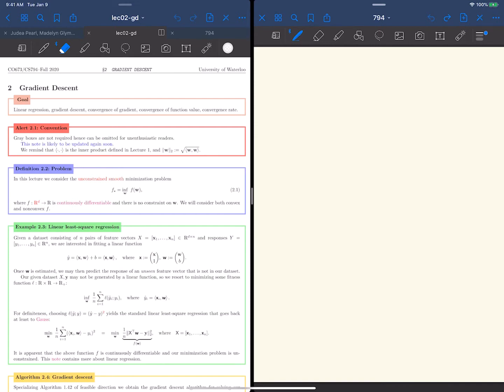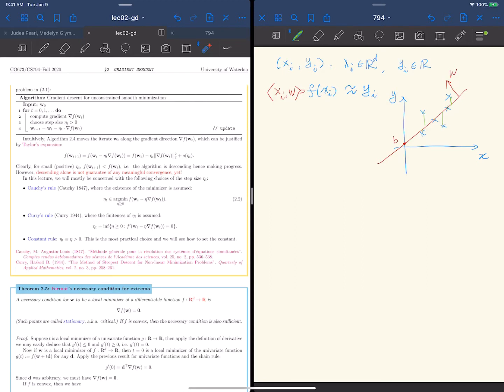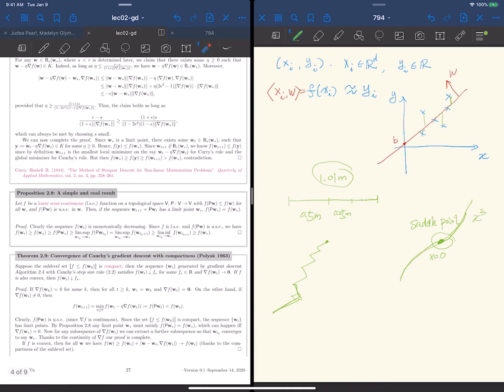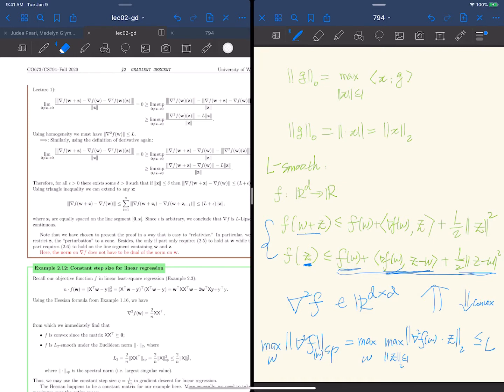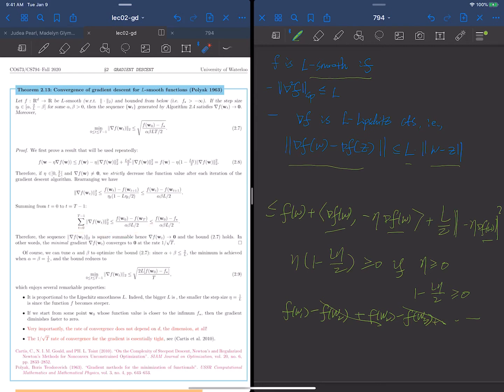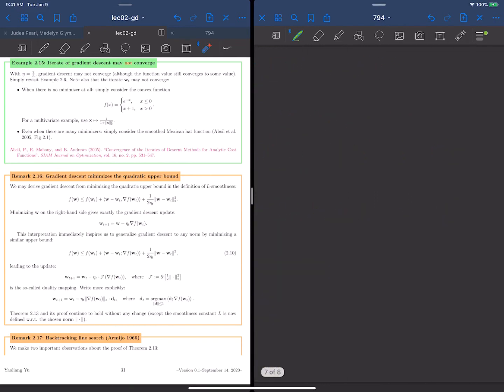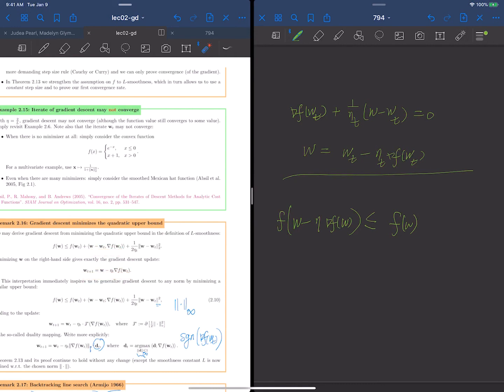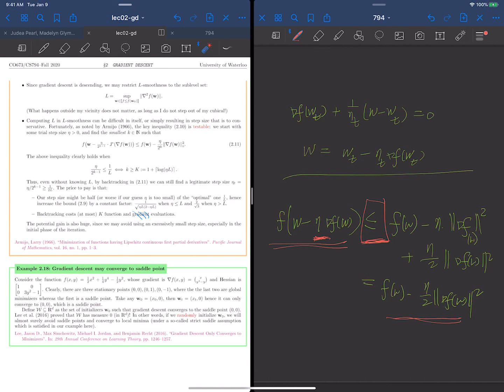Optimization for Data Science - lec02 Gradient Descent